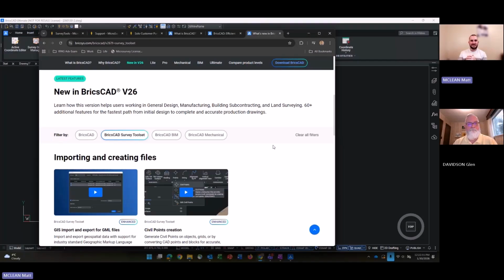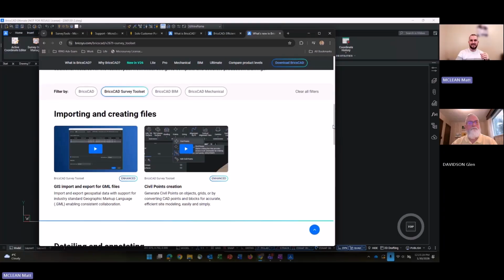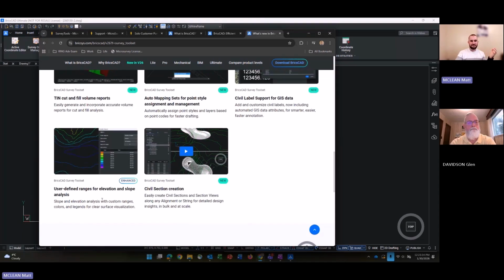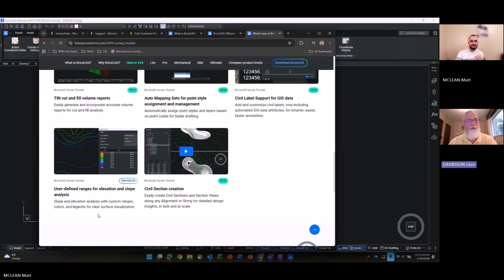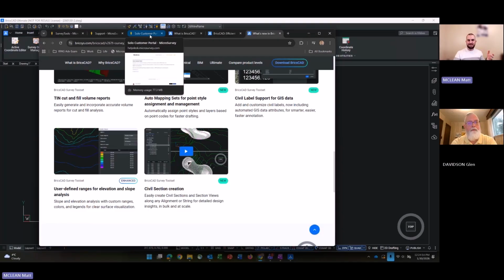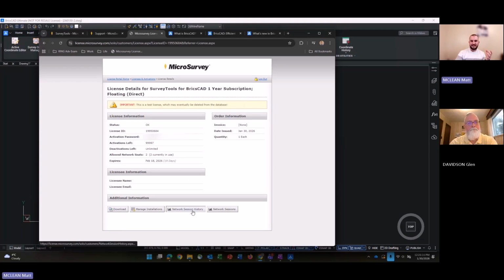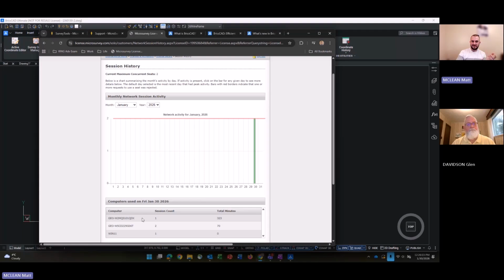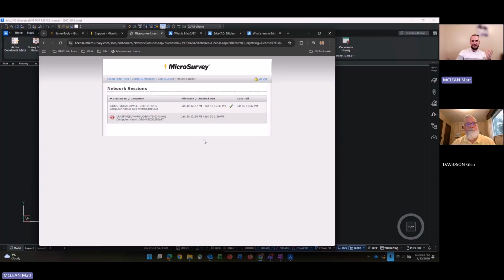New in SurveyTools for BricsCAD V26 | Performance & Licensing Updates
Join Glen Davidson and Matt McLean from MicroSurvey as they walk through the latest updates for Survey Tools for BricsCAD V26. This release brings powerful enhancements to civil functionality, a more transparent licensing experience, and a massive performance boost for your daily CAD workflows.